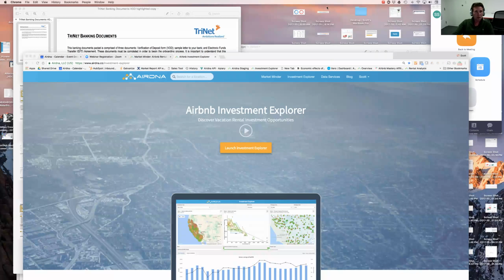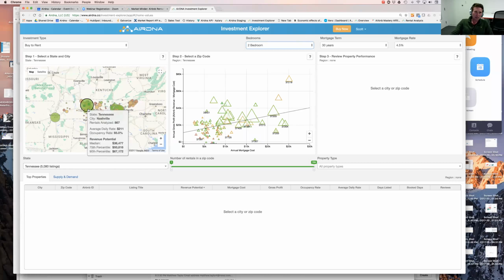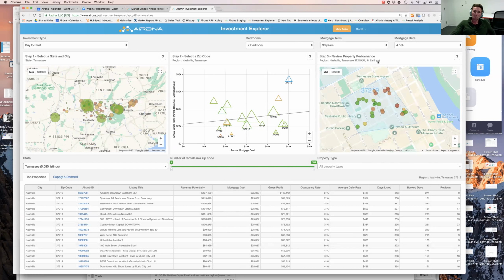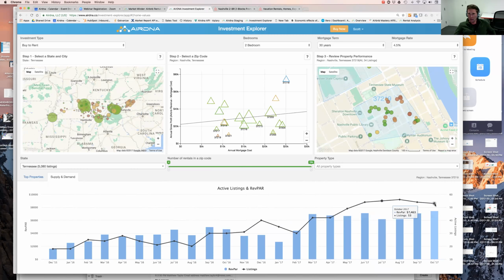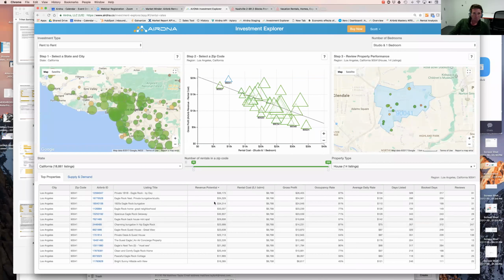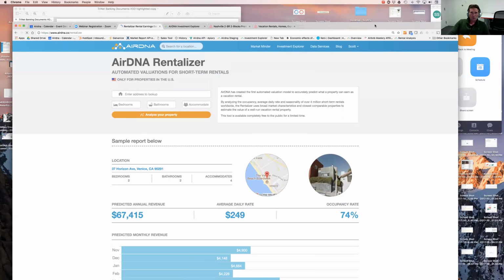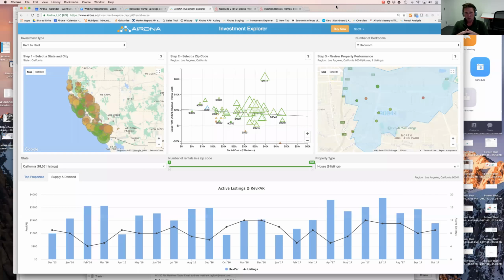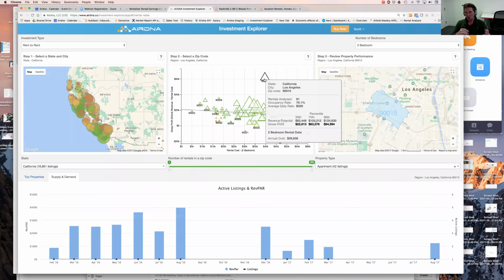Learn How to Use AirDNA Investment Explorer App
This immersive tutorial walks through the full potential of this vacation property investment tool.

AirDNA Founder, Scott Shatford, discusses exactly how to identify markets with the best investment opportunities. Shatford gets granular with the interactive maps that show historical and current property data. Filter by US state, zip code, and property type!